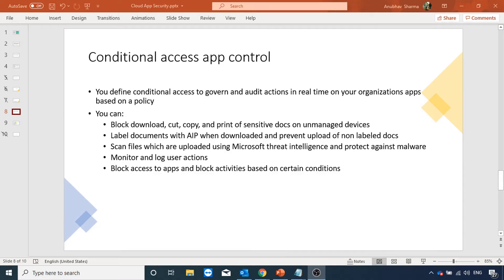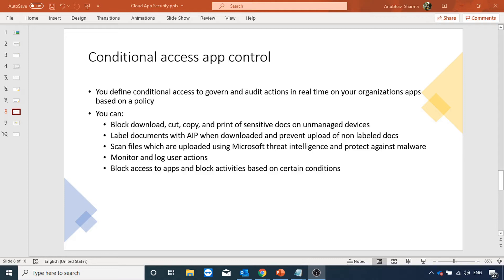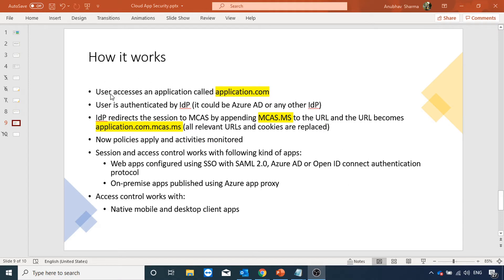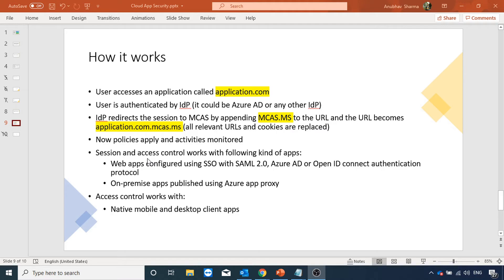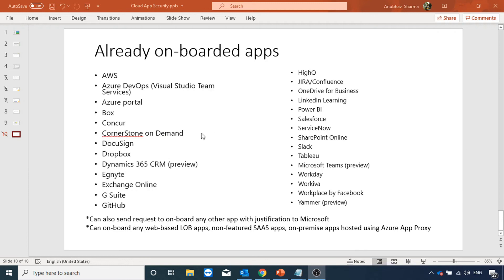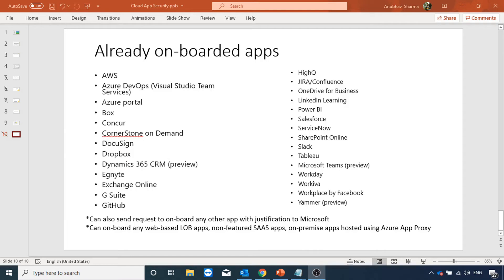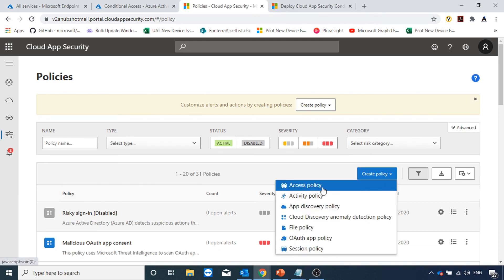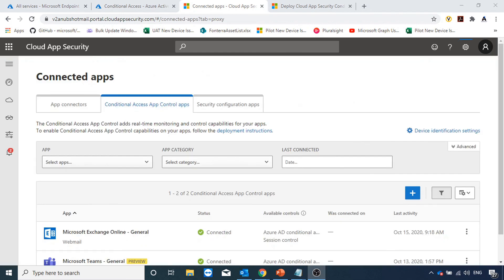Cloud App Security Part-2, Implementing Session Based Conditional Access Using Cloud App Security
In this video we see a demo of how to apply session based conditional access on exchange online, similarly we can apply session based conditional access for other apps